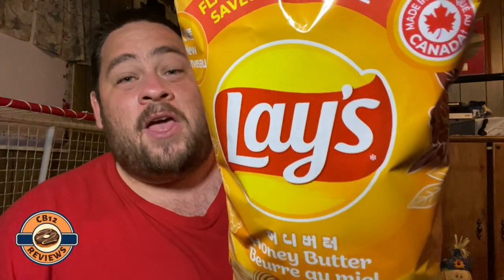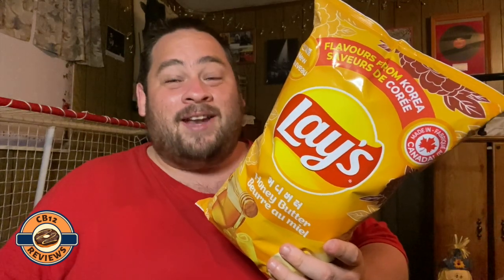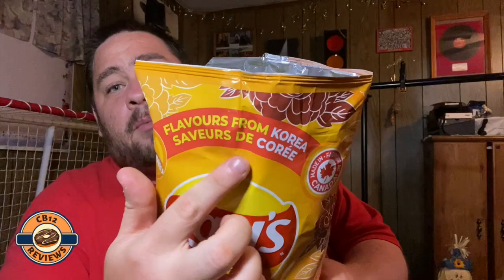🇰🇷 "NEW" Lays Honey Butter Flavour of Korea